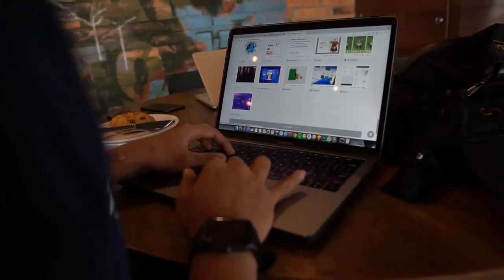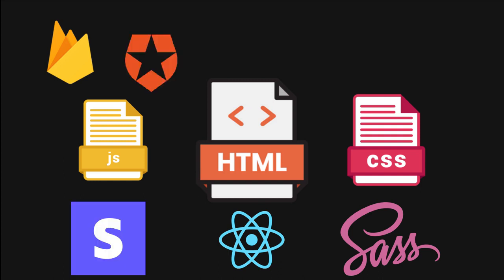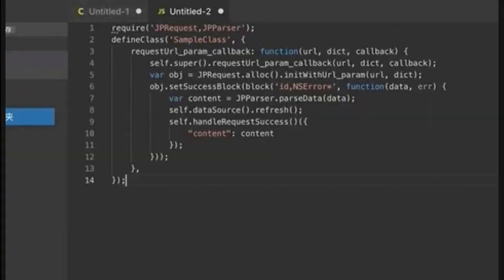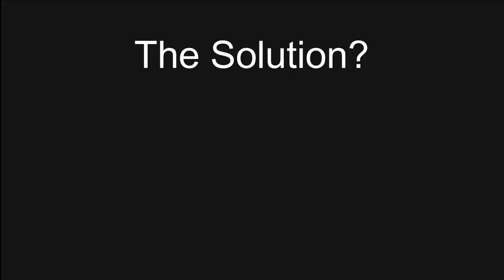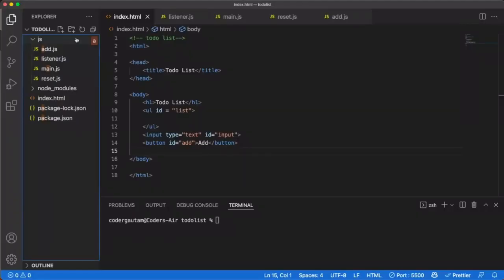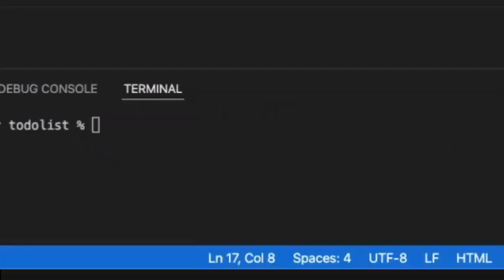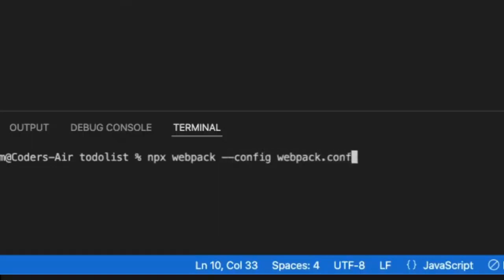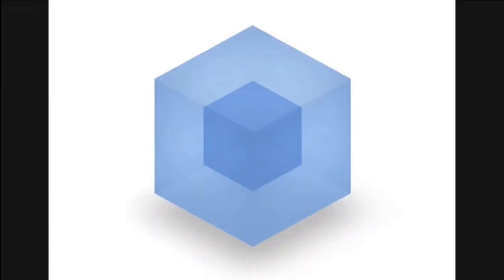Webpack in 100 Seconds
Webpack in 100 Seconds, by QuickDev.

Topics Covered:
What is webpack?
Is webpack worth learning?
What does webpack do?
Getting started with webpack
Module builders explained.
Webpack Config Explained
Webpack Demo.
Javascript Module Builders

In the old days, all you needed for a website was a HTML file. You add some CSS for styling and Javascript for interaction. And that’s it.

 But things have changed. Nowadays, you probably want a UI library like react. Maybe Firebase for storing data. Auth0 for login. Stripe for payments.  The list goes on and on.

Some of those modules use commonjs, and some are ES modules. You need to minify your code so that load times are actually decent.  And, you need to make sure all your code is included in the right order. It’s a developer’s nightmare.

The solution? Webpack. Webpack is a module builder. It’s main purpose is to bundle many javascript files into a single file. It automatically handles dependencies, transpiling ES and Commonjs modules, and improves load times by minifying your code. You can also use webpack plugins to do a variety of other things, like converting HTML code into Javascript that’s injected on runtime, obfuscating code, and even storing assets in base64 format.

Here I've created a simple to-do list. Let’s see how we can use webpack to convert all my javascript files into one single bundle. First, install webpack from npm. Then, we can create a config file that specifies options to webpack. Now, to actually bundle the code, we can run webpack with a specified config file. There we go, we have the bundle. Now we can import this bundle on our html, and it works!